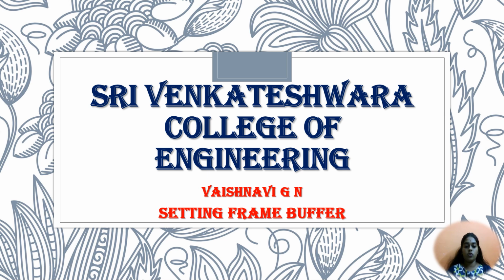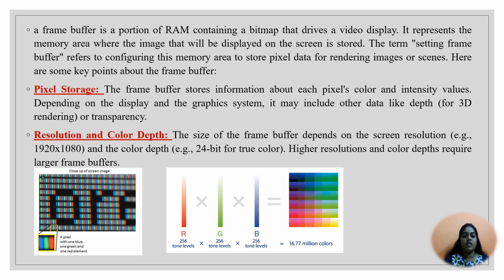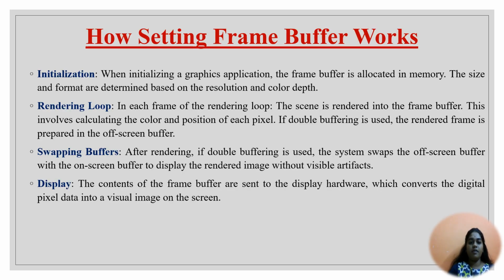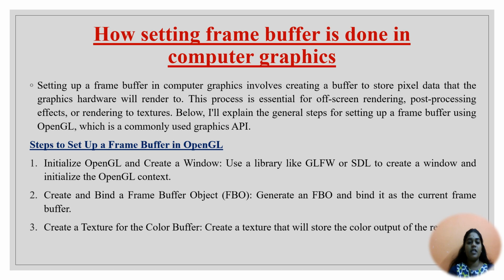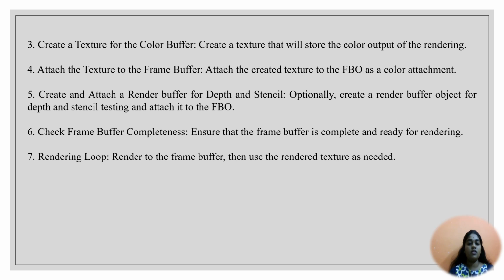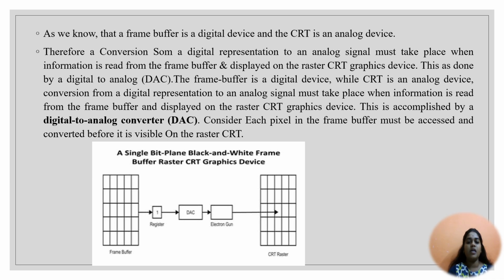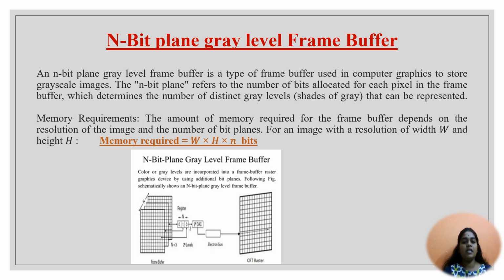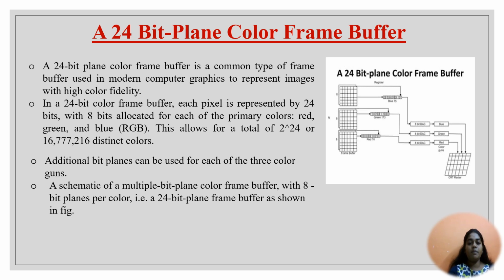SETTING FRAME BUFFER || 21CS63